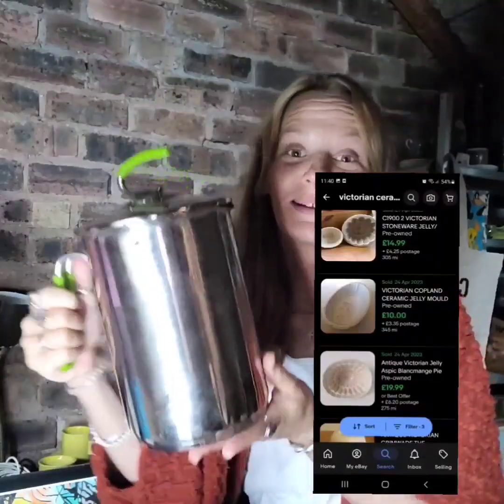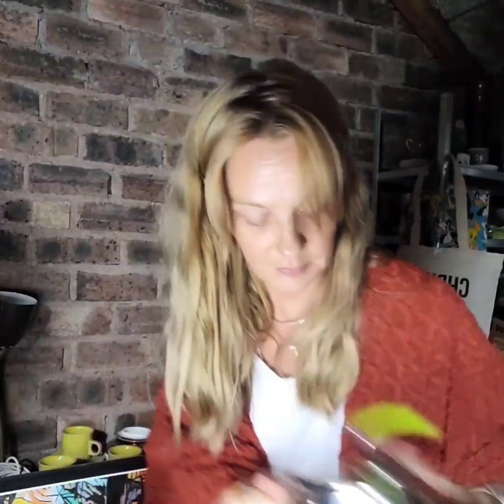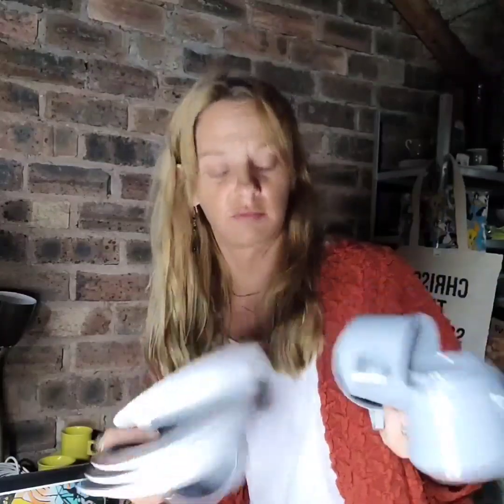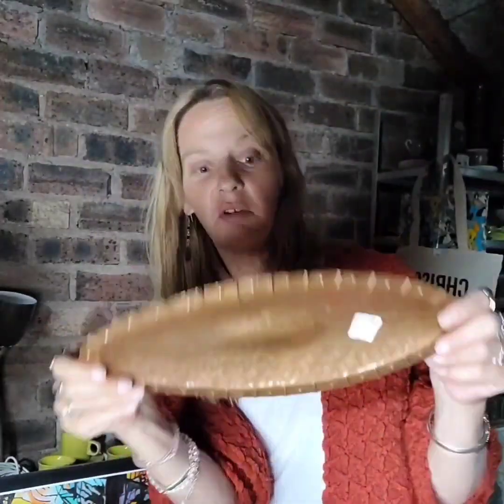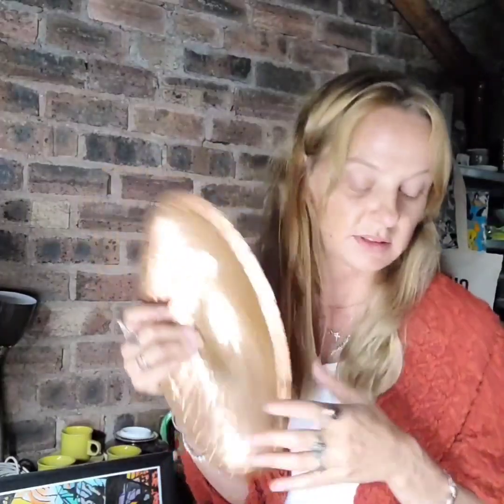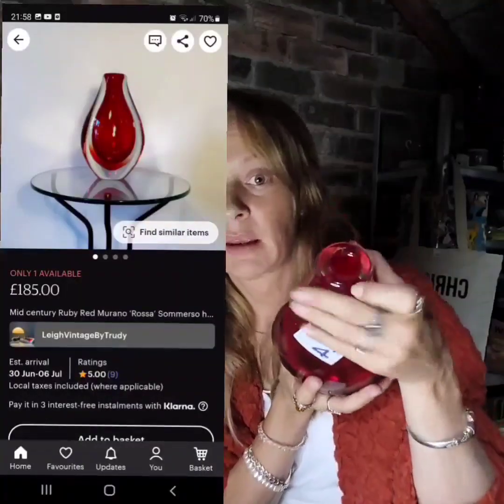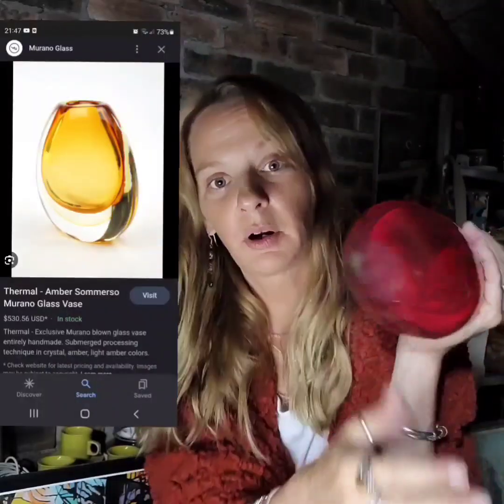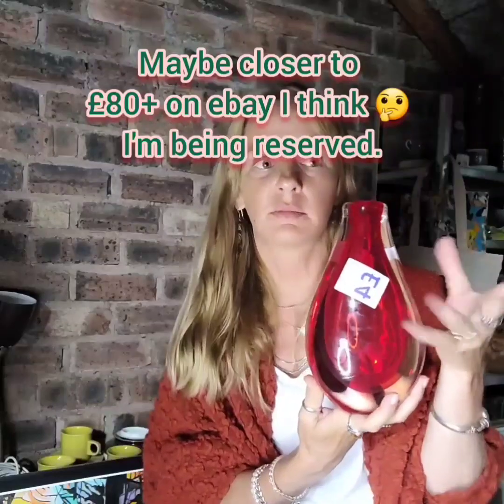Beautiful Murano | Thrift With Me | UK eBay Reseller